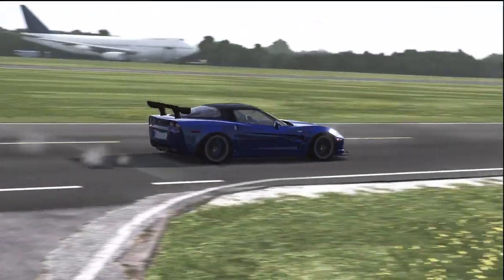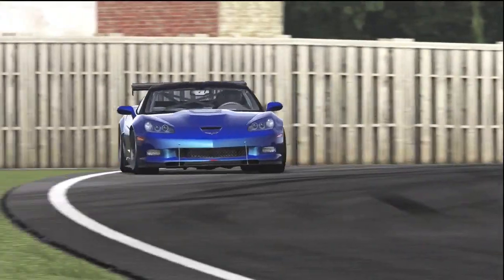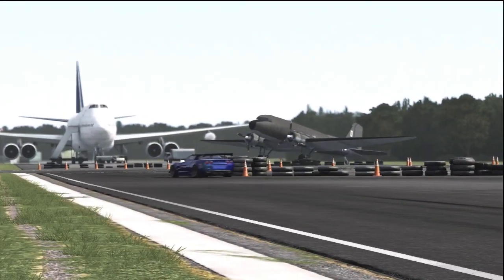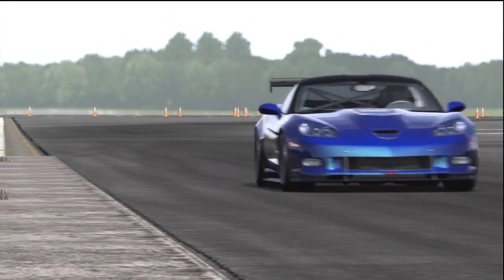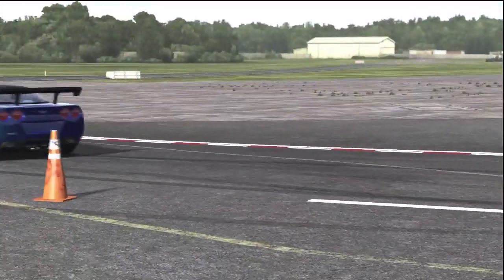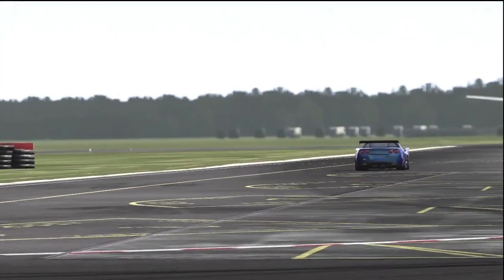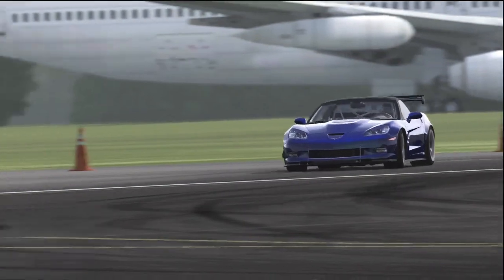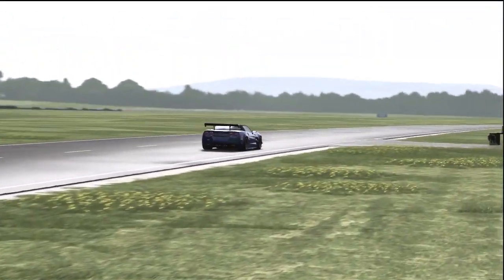Forza 4: Corvette ZR1: Top Gear Test Track Lap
i can't explain it but i love american cars.